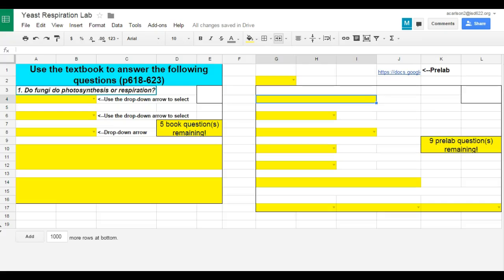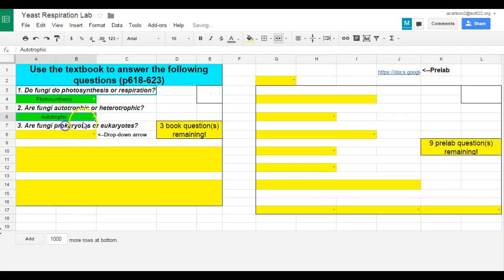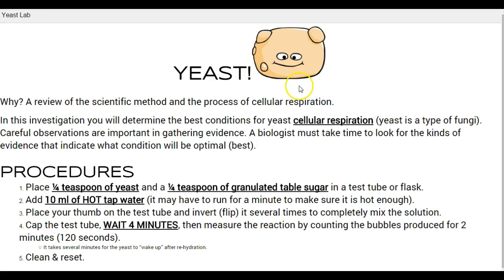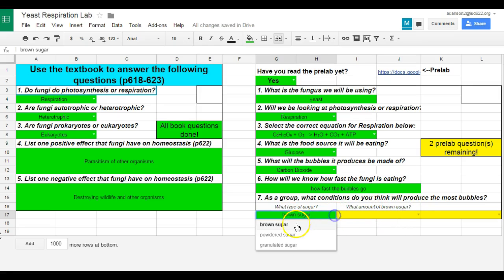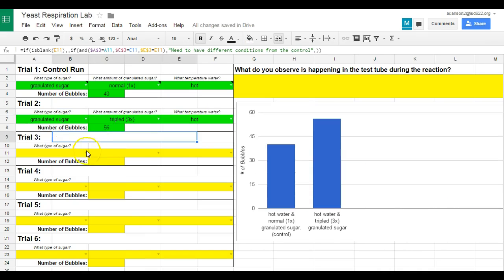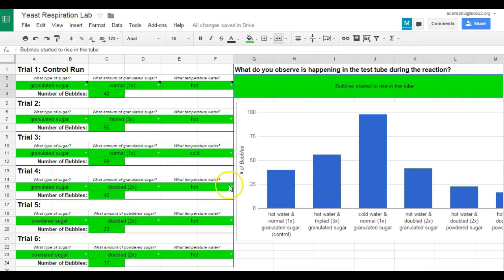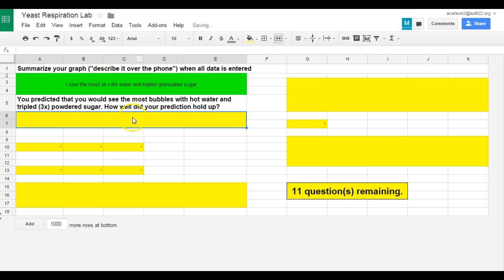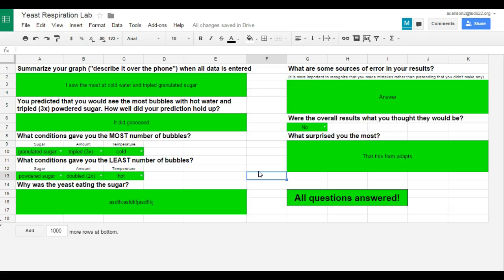Interactive Google Sheet Demo (Yeast Respiration)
A link to a view-only version of the document:
Make a copy for yourself and you can see the spreadsheet do its thing.